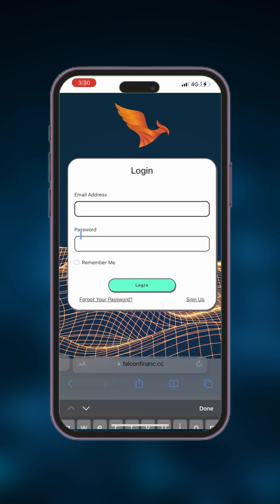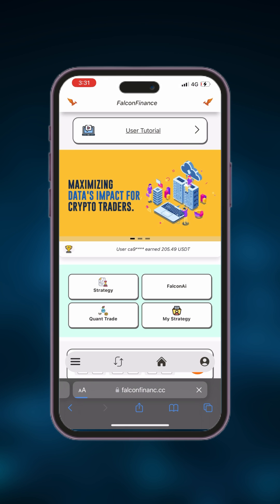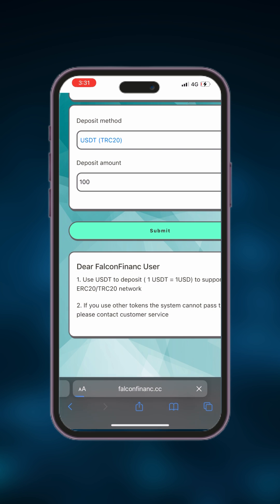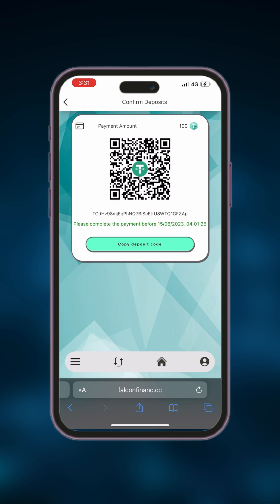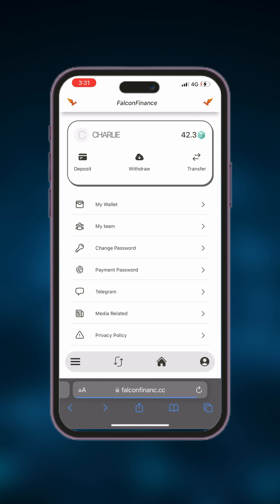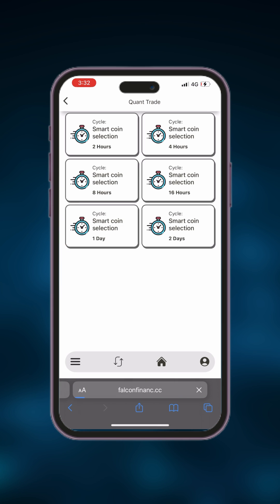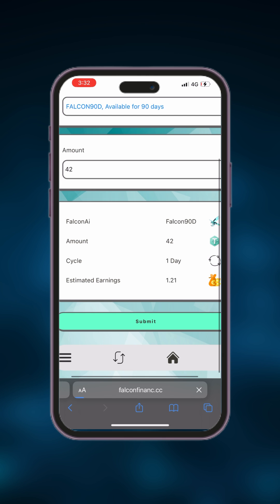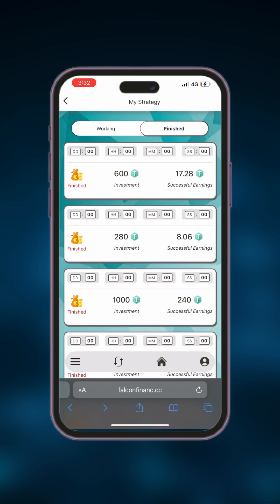Deposit & Trading Process on Falcon Quantitative Trading Platform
Welcome to our comprehensive tutorial on how to deposit funds and trade on Falcon Platform, your go-to platform for cryptocurrency trading. Whether you're a beginner looking to dive into the exciting world of digital currencies or an experienced trader seeking new opportunities, this video will walk you through the entire process, step by step.